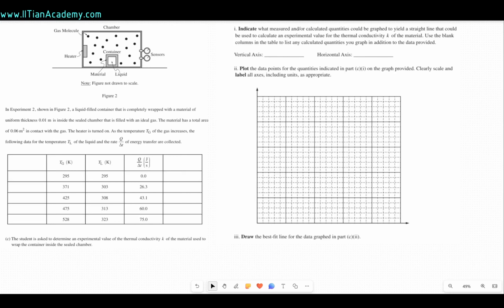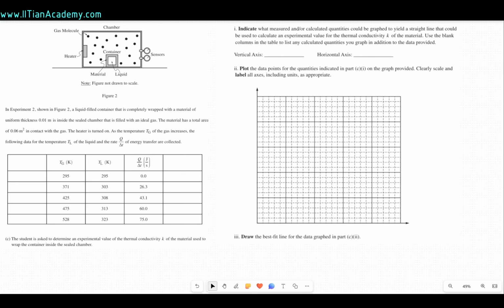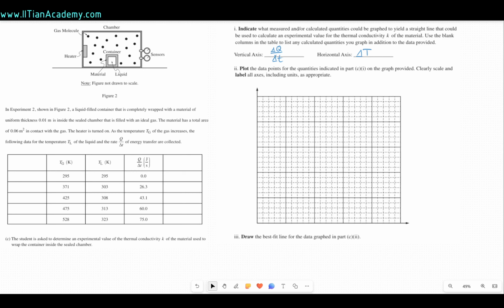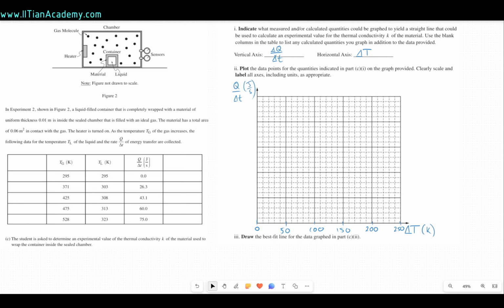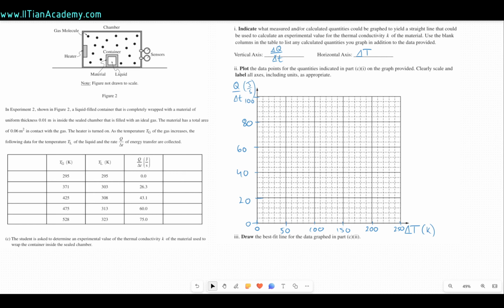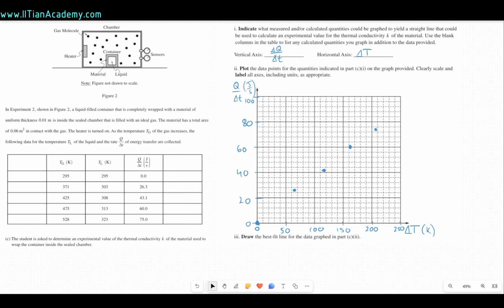AP Physics 2: Algebra Based 2024 FRQ Video Solution Q2c